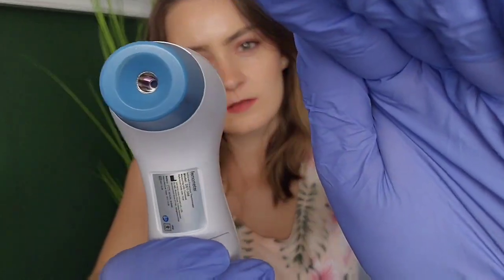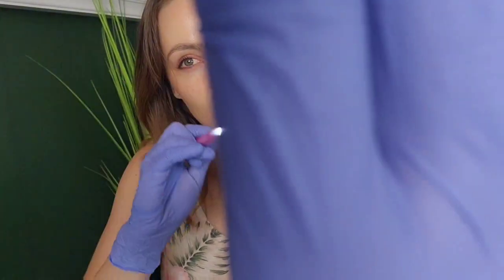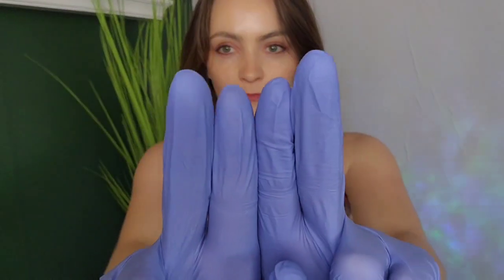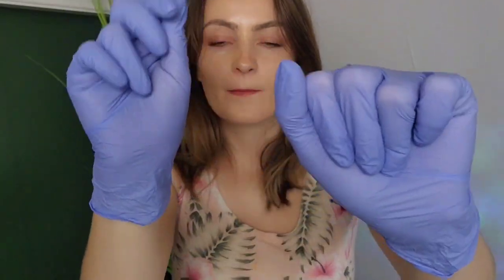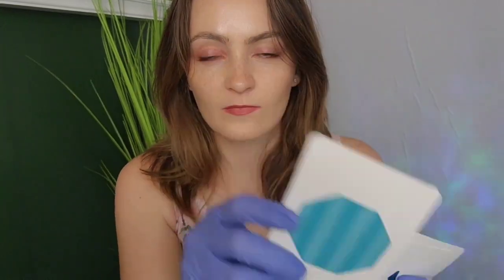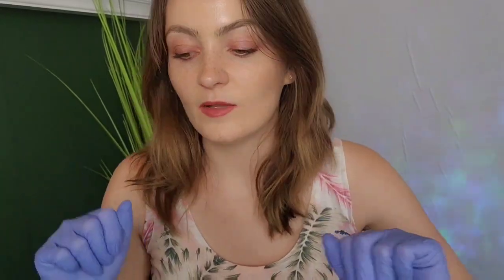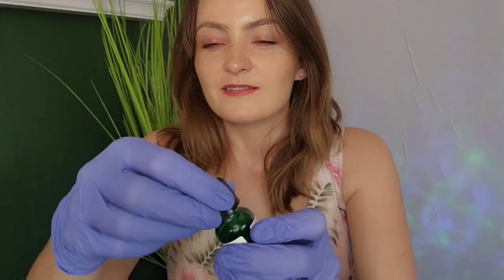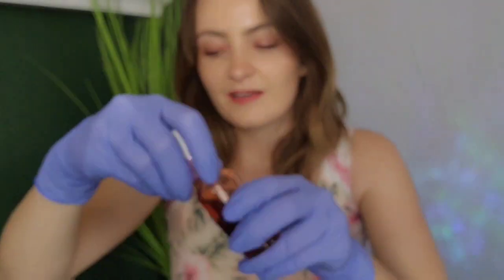ASMR 5 minute Cranial Nerve Exam